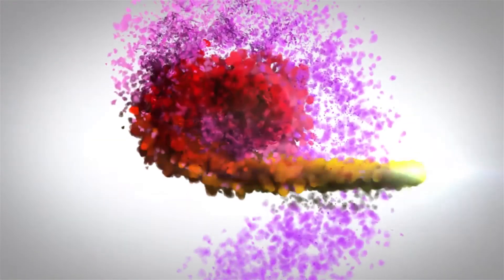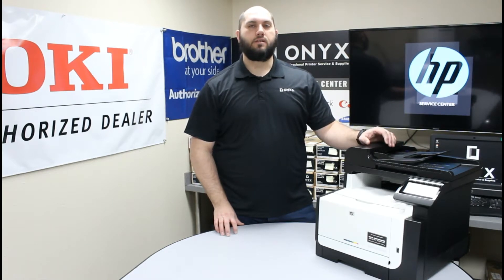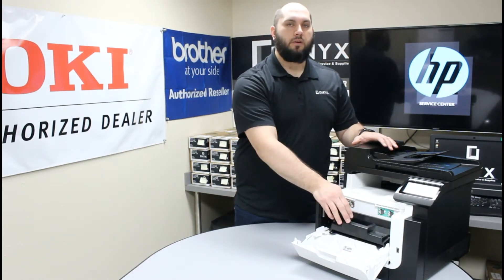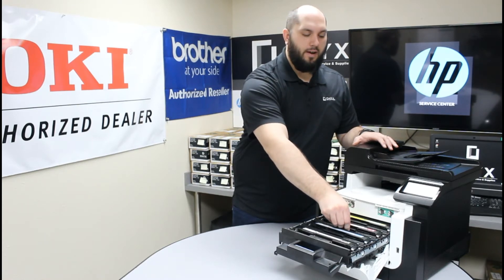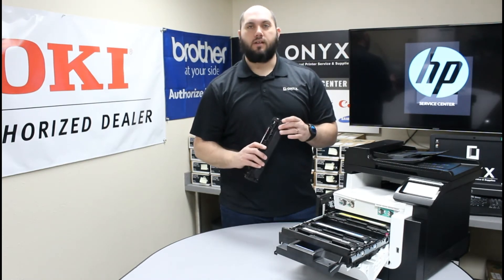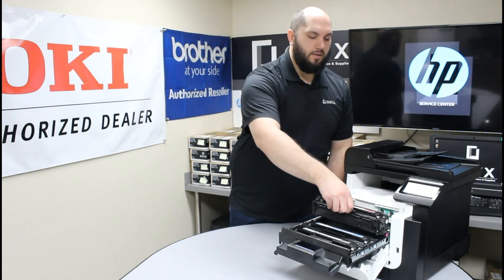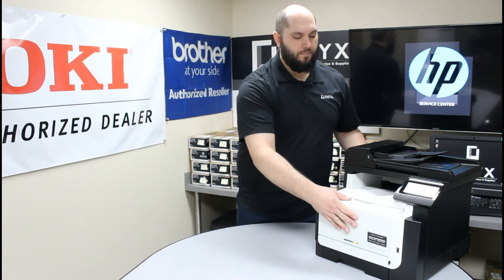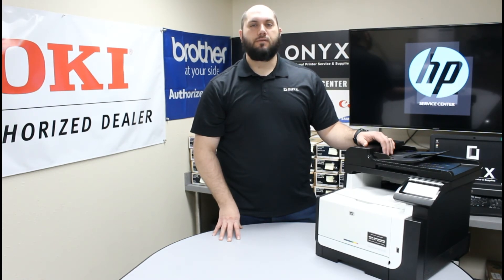HP CM1415 | Onyx Imaging | OKC Printer Repair | Replace Toner Cartridges